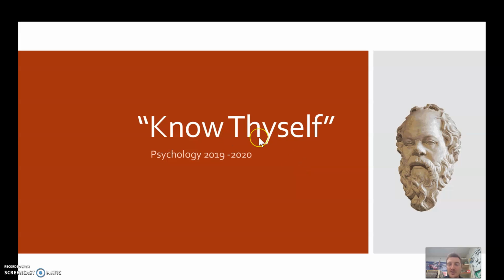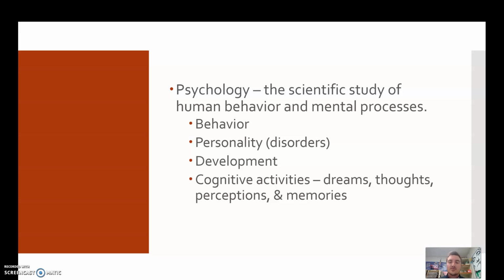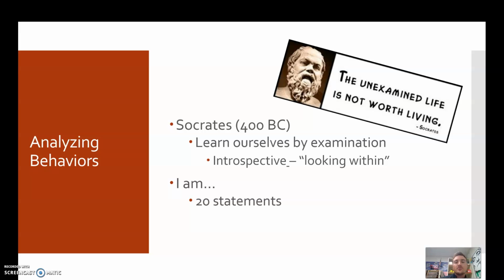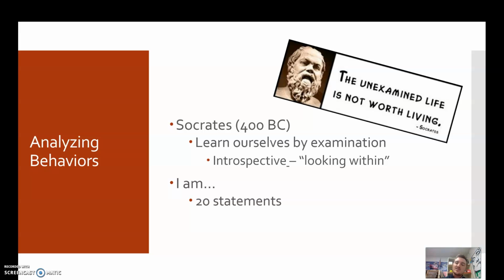WDHS Psychology "Know They Self"